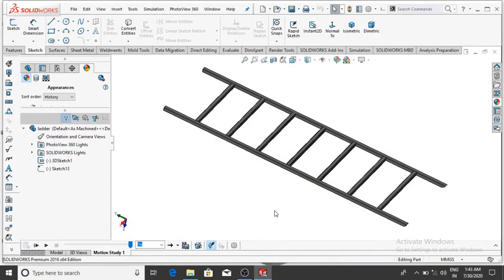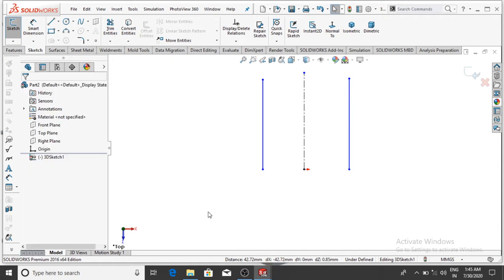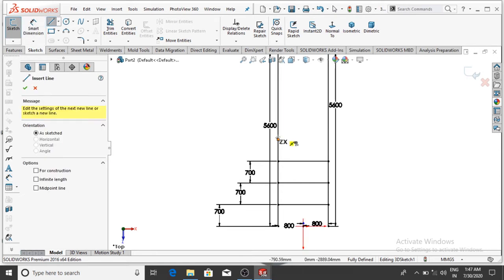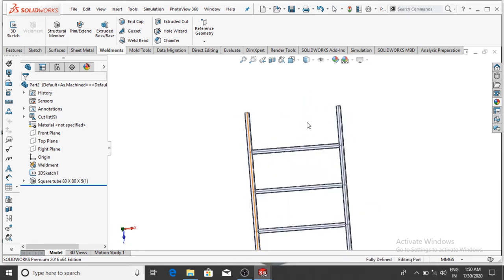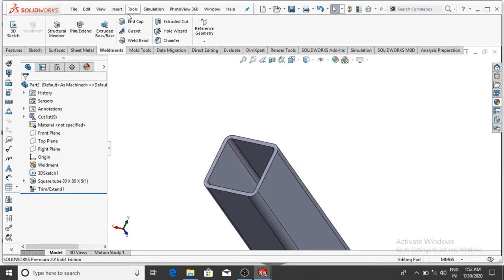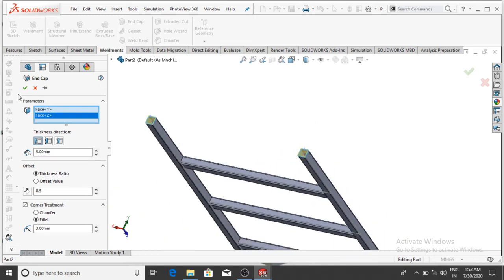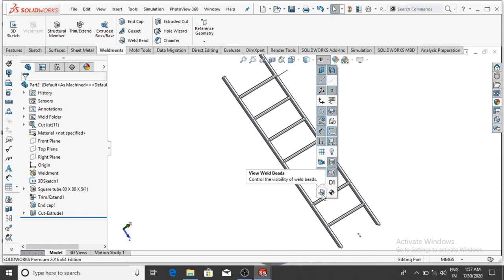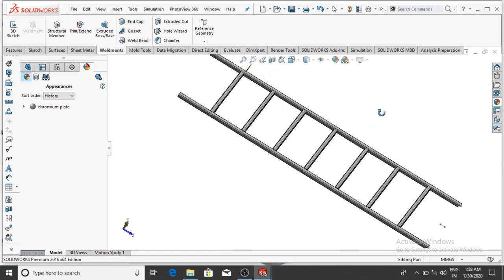Solidworks Weldments tutorials| Ladder design in Solidworks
In this video I will show you how to design the simple structural weldments tutorials in Solidworks by using some various features like structural members, Gussets, Trim command , Extrude cut and so many features command...

Weldments are typically structural sections cut size and held together by the welding process. This is a very common process for structural members and parts. Let’s consider the following example of a simple frame.

Weldments begin with a sketch; in this case we have a sketch on the front plane and another one on the right plane. These sketches serve as the skeleton of the frame that gives the part its overall shape.

In this video i will cover so many topic of weldments:-

1) Structural member
2) Gussets
3) Extrude cut
4) Trim /untrim command